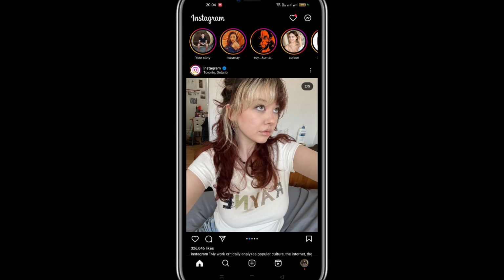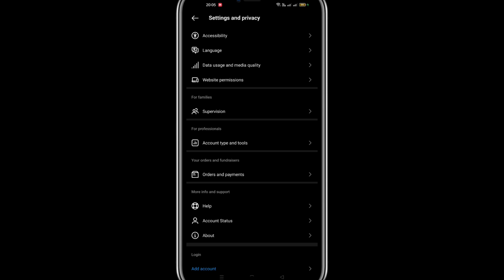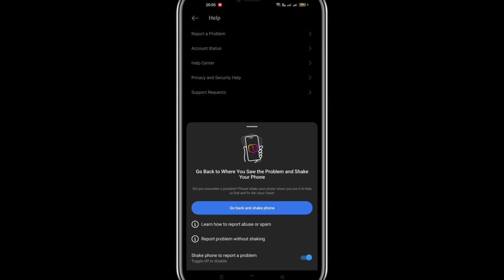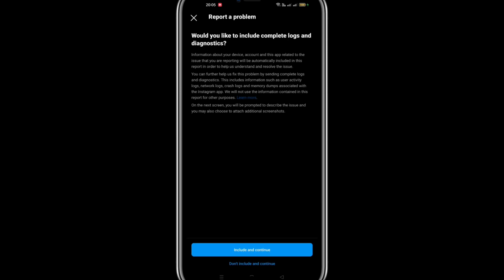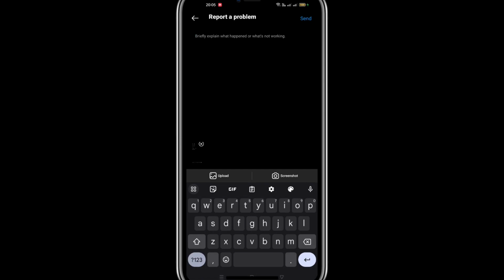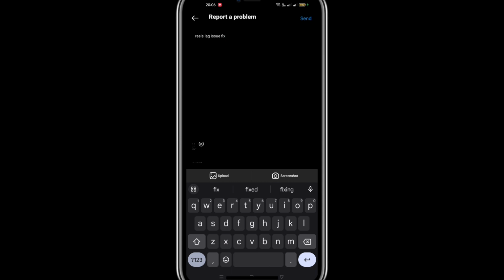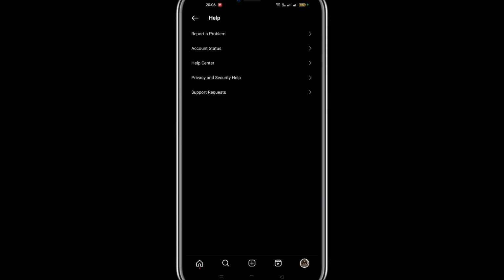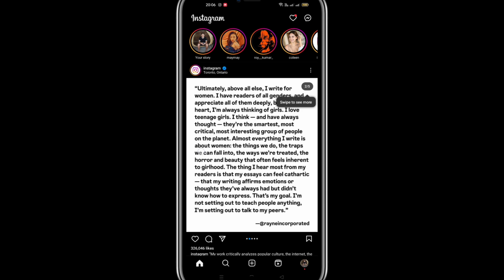How to Fix Instagram Reels Lag Problem! Ultimate Solutions! (2023 UPDATED)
Are you frustrated with lagging issues while using Instagram Reels? Don't worry, we've got you covered! In this video, we will provide you with the ultimate solutions to fix the Instagram Reels lag problem once and for all.

Instagram Reels is a fantastic feature that allows you to create and share short videos with your followers. However, dealing with lag and performance issues can hinder your creativity and overall experience. That's why we have gathered the most effective tips and tricks to help you overcome these problems.

In this comprehensive guide, we will walk you through step-by-step instructions on how to optimize your device settings for Instagram Reels. We will cover various aspects, including network connectivity, device storage, app updates, and more. Our expert advice and troubleshooting techniques will ensure a smooth and seamless experience while using Instagram Reels.

Join us as we explore the ultimate solutions to fix the lag problem in Instagram Reels. Say goodbye to frustrating delays and enjoy creating and sharing your videos without any interruptions. Watch this video now to unlock the secrets to a lag-free Instagram Reels experience!